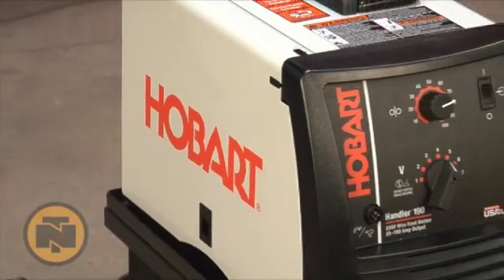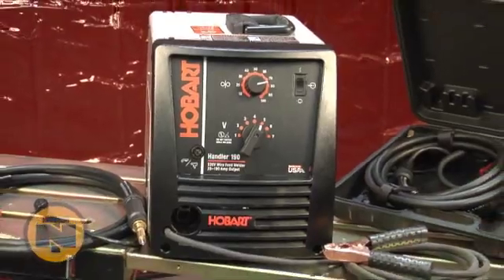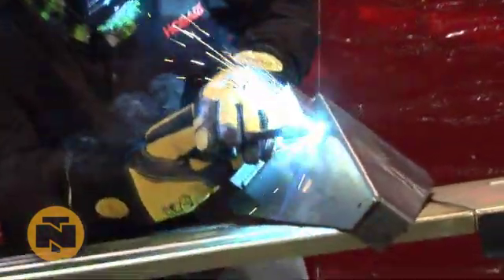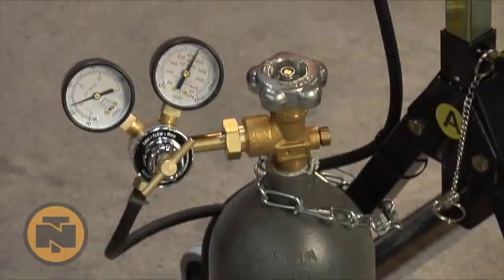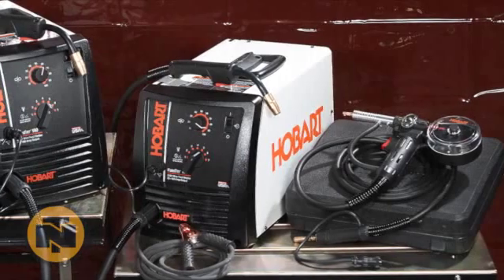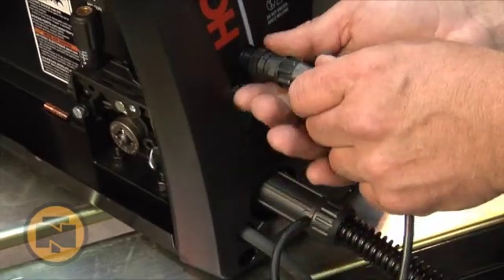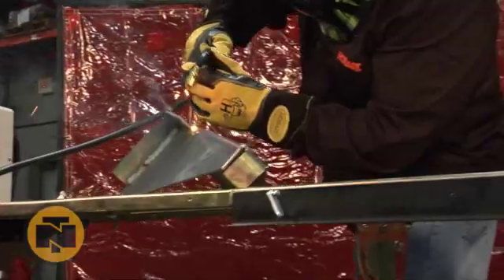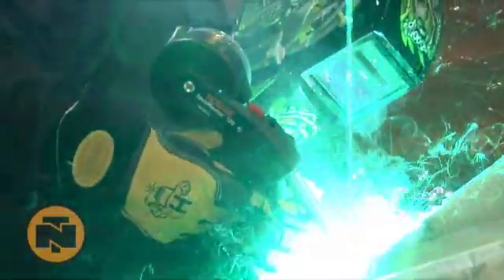Hobart Handler 190 Flux-Core/MIG Welder 230V 190 Amp Model# 500554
The Hobart Handler® 190 Flux-Core/MIG Welder is a powerful and portable wire-feed flux core and MIG welder designed to weld mild steel, flux core steel, aluminum and stainless steel. The ...